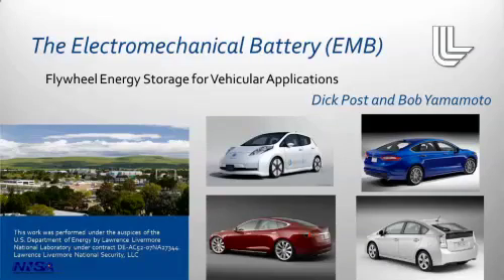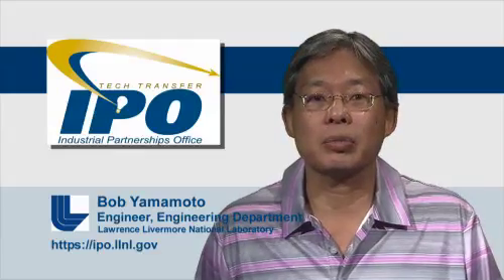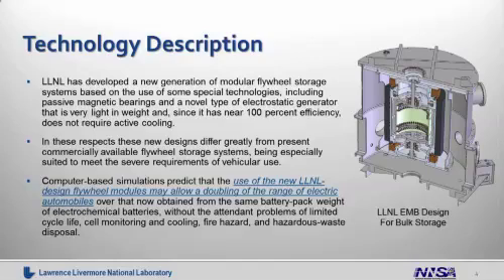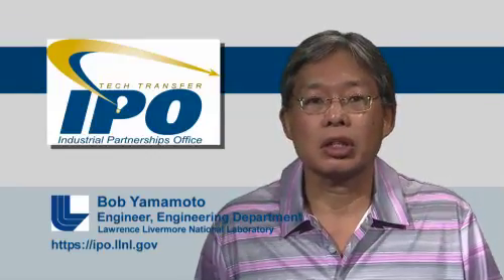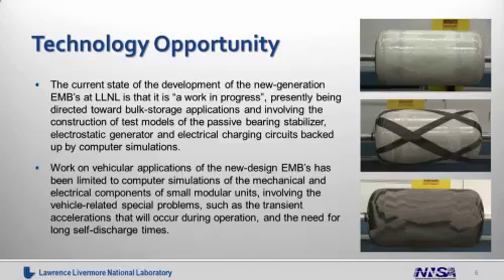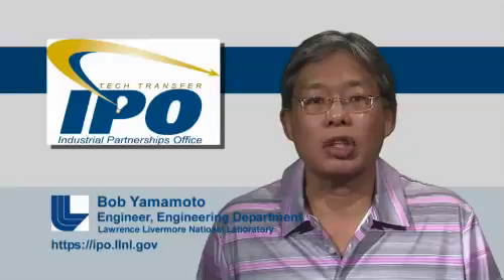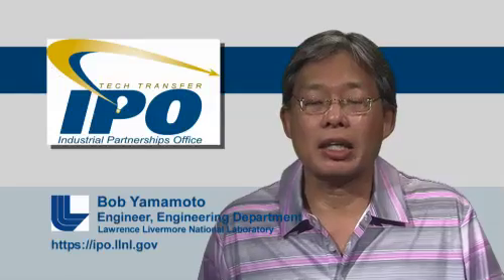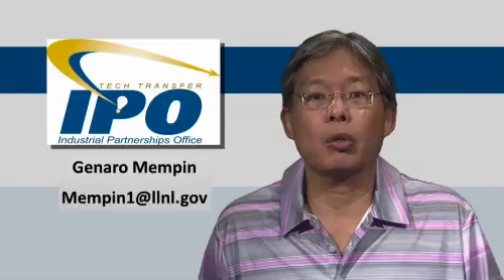The Electromechanical Battery (EMB): Flywheel Energy Storage for Vehicular Applications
by Bob Yamamoto and Dick Post of LLNL
You will hear about an exciting new micromirror array designed and being prototyped at LLNL. It promises faster, more accurate motion and larger range than what is currently on the market. The new design will enable advanced applications in areas such as 3D image projection and high-speed focusable LIDAR, among others.